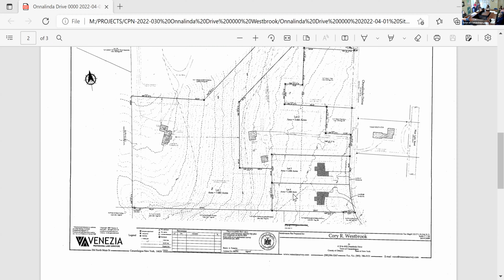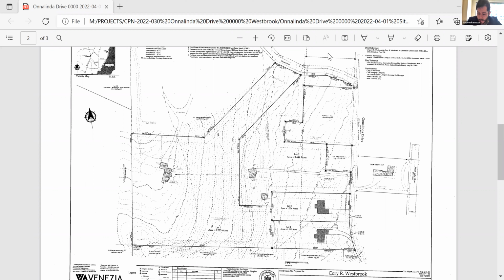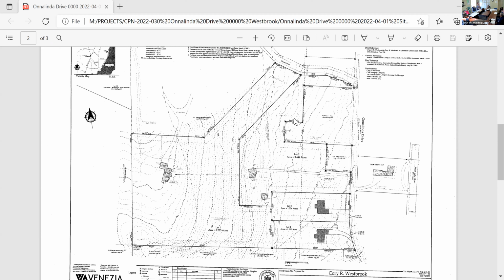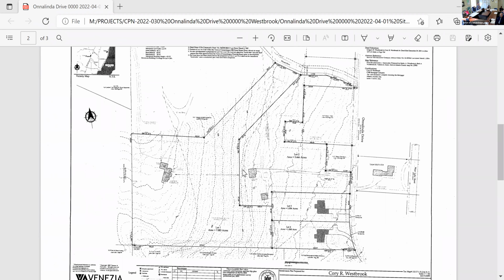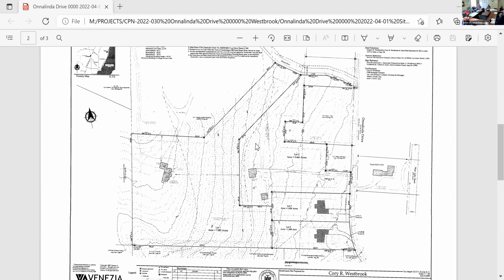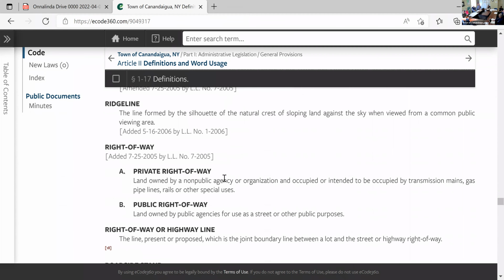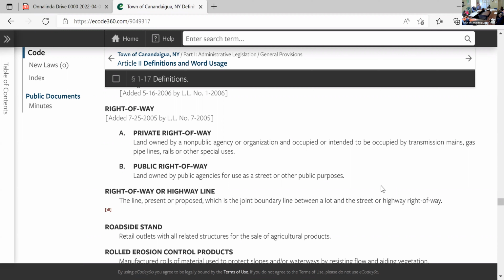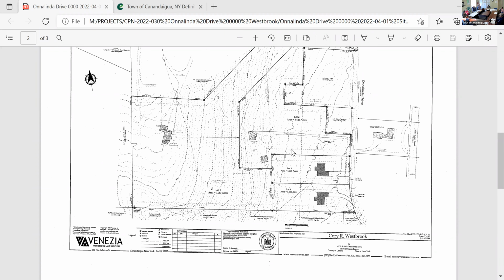April 12, 2022 - Project Review Committee